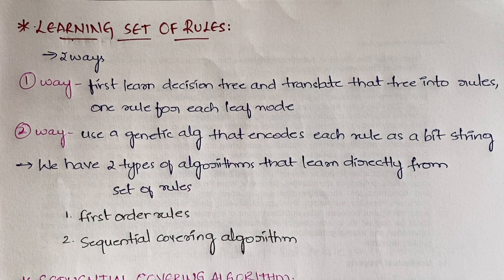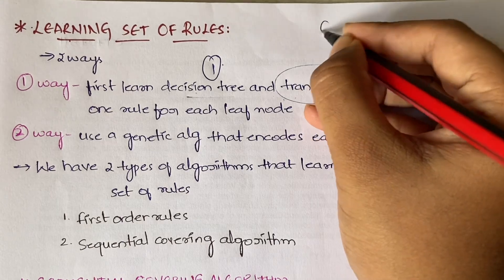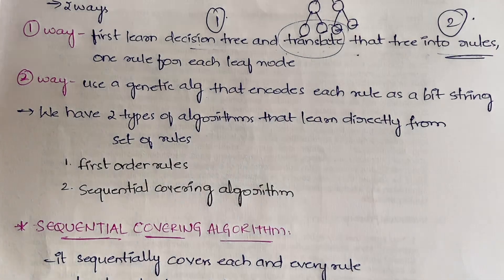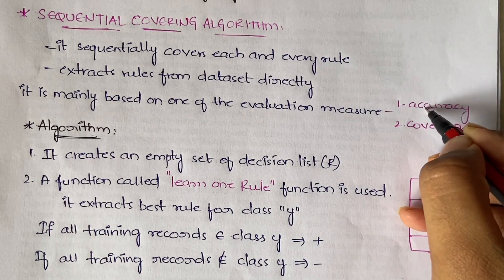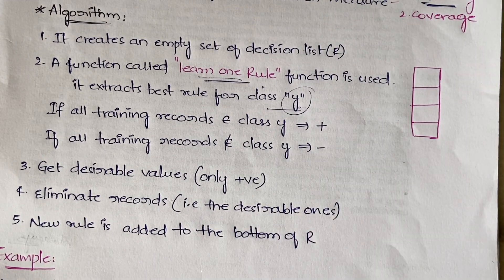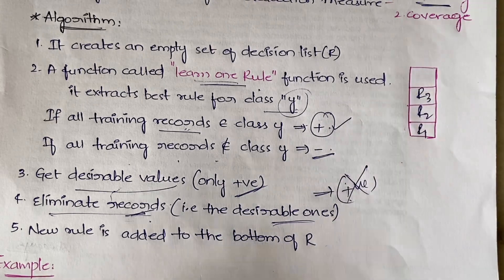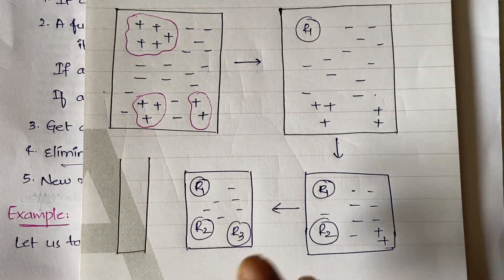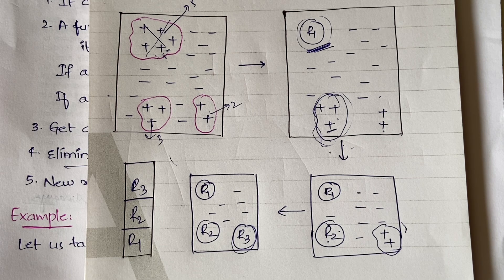#58 Learning Set Of Rules & Sequential Covering Algorithm with Example |ML